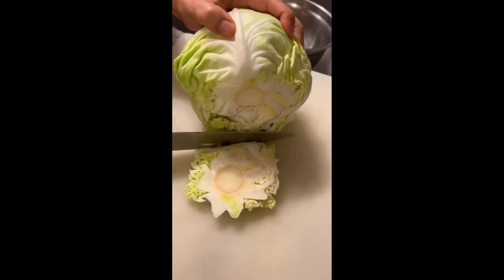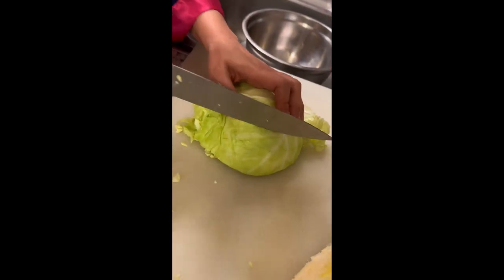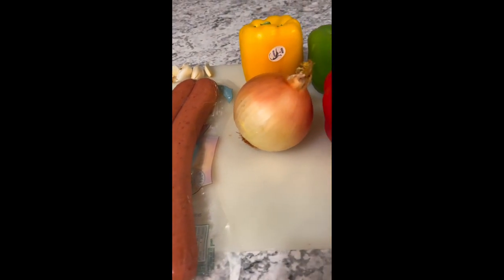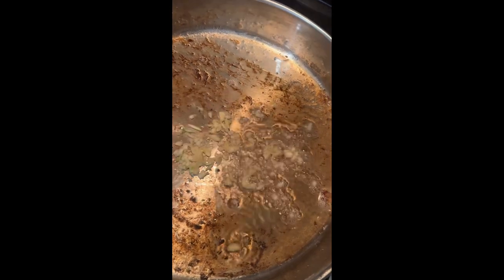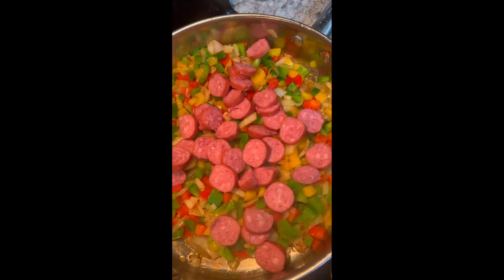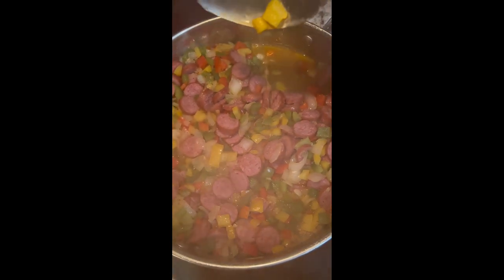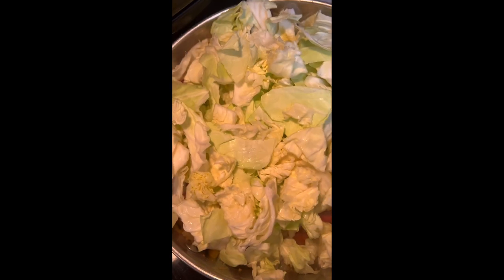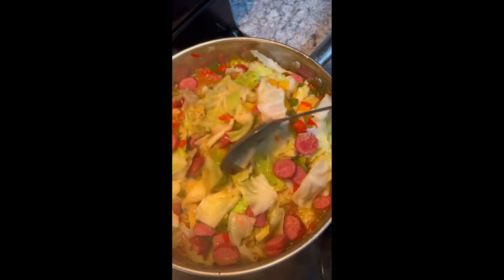Fried Cabbage, Eat it like this and you’ll never go back to the boring way😋